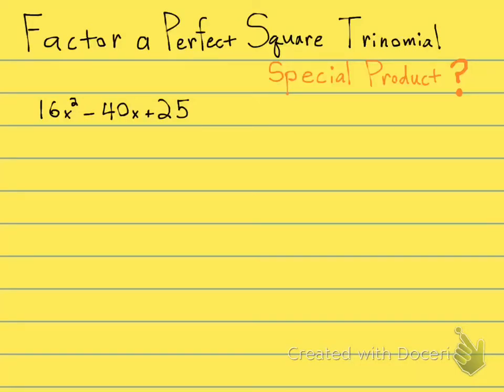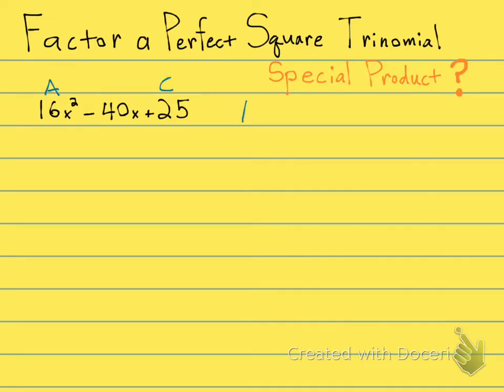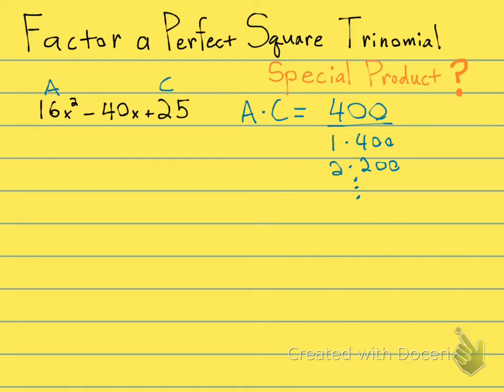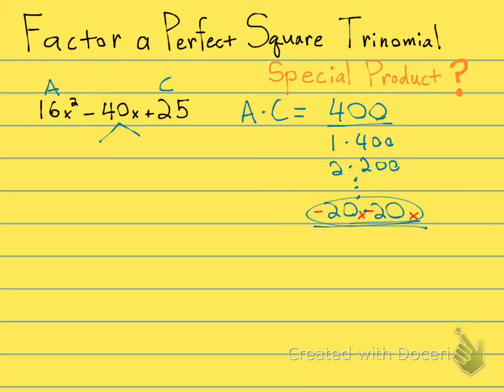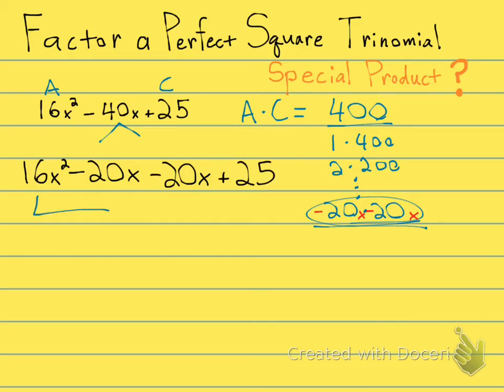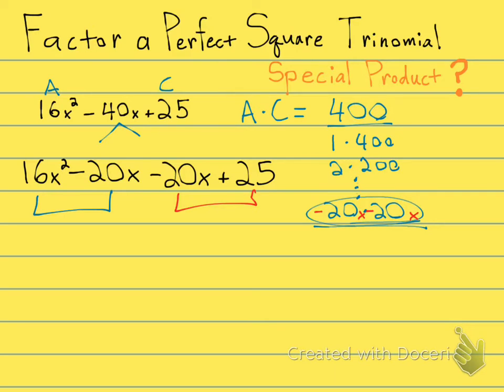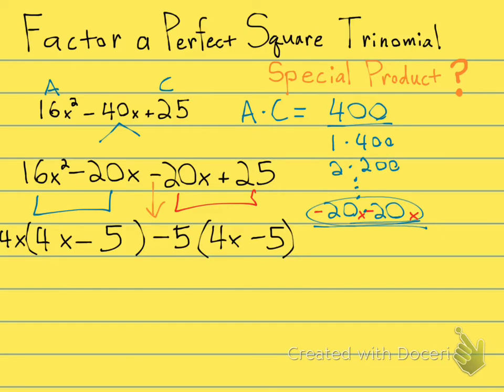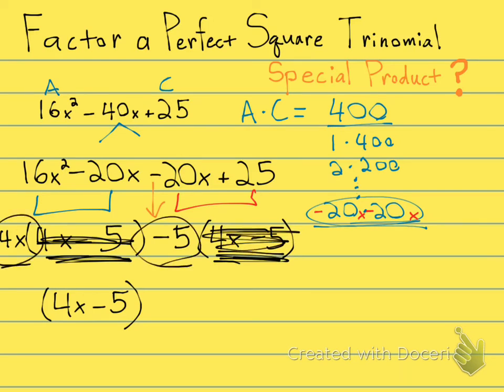6.5 Notes 3 Perfect Square Trinomial - AC Method